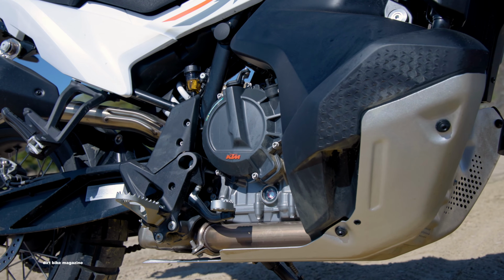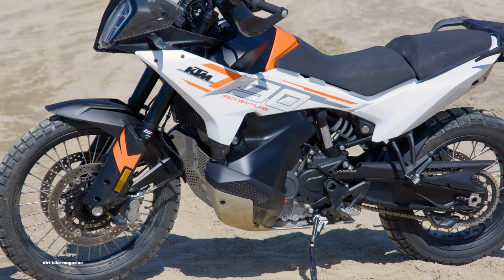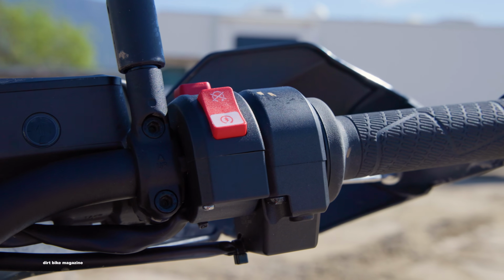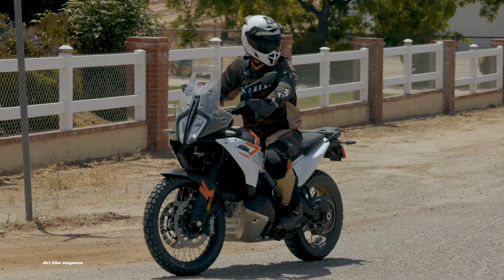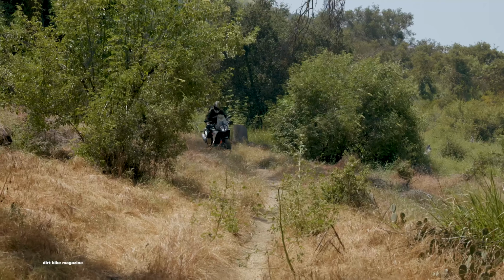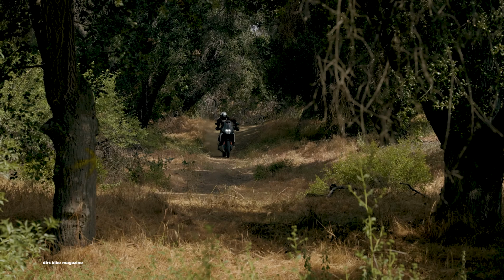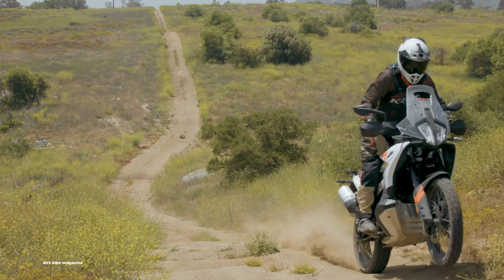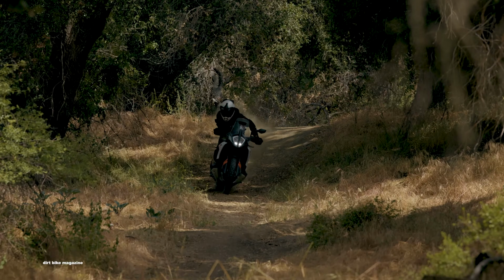2024 KTM 790 Adventure TEST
Good news: the KTM 790 Adventure is back! Back in 2020 it had a base price of $12,699, which was only about 10 percent higher than a 500 dual-sport bike. Then it morphed into an 890, with more features and a bigger price tag. For 2024, the 890 is still available, but so is the 790, only this time the price is $10,990. That’s about 10 percent less than a 500 dual-sport.  How is that possible? The bike is now assembled at the CFMoto factory in Hangzhou, China. We know the place well–we actually toured the factory a few years ago. It’s as modern and sophisticated as anything in Europe or Japan. It does, however, have cheaper labor costs and that’s what allows the 790 to come in with a lower price and compete with bikes like the Honda Transalp and Yamaha T7. Only the assembly is done in China; all the parts are shipped there.